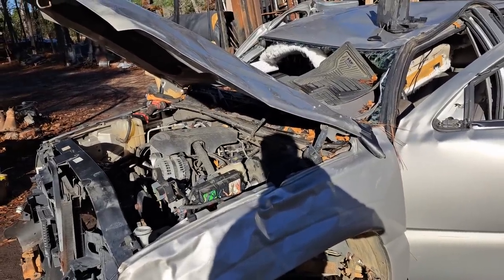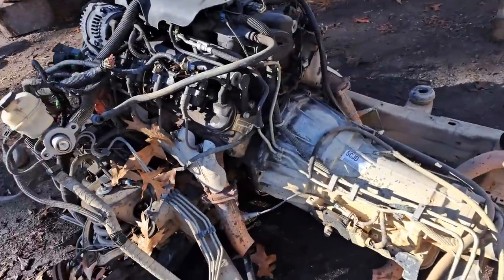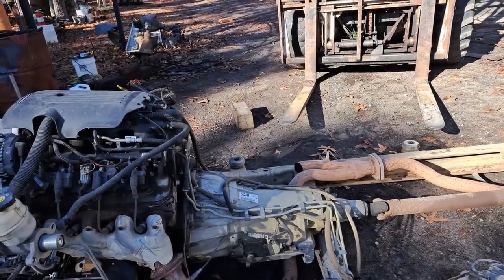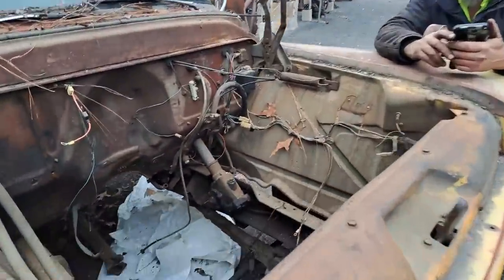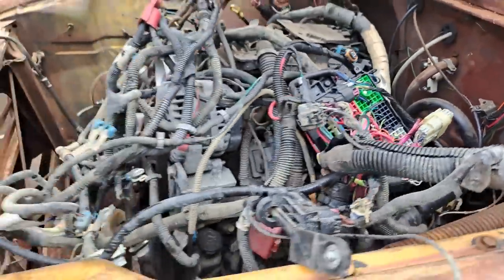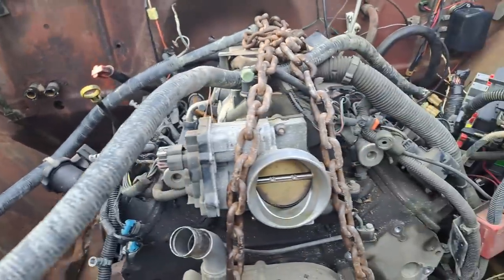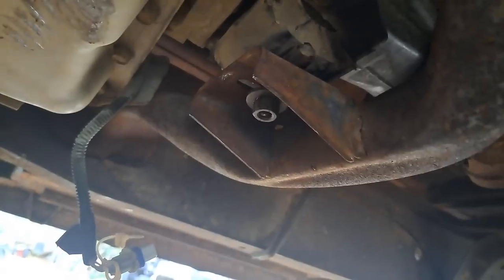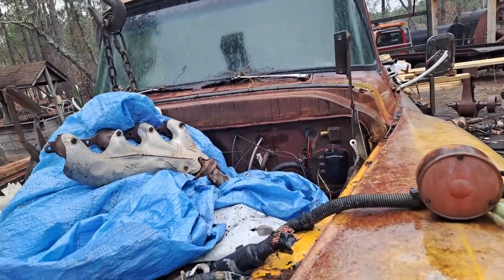Helping Jonathan W LS Swap a 58 Chevy Truck